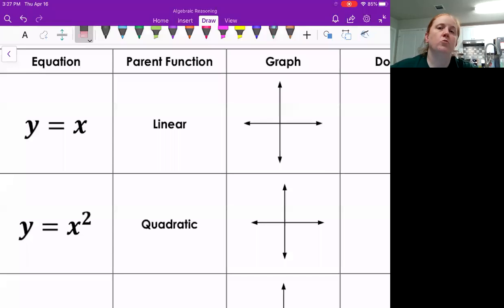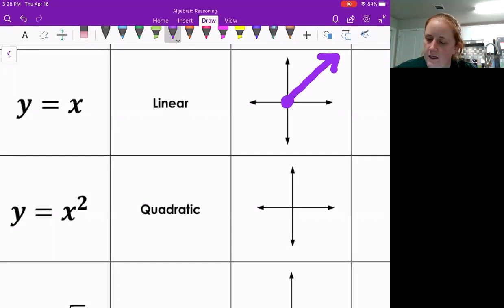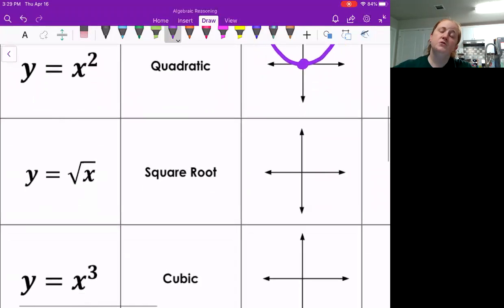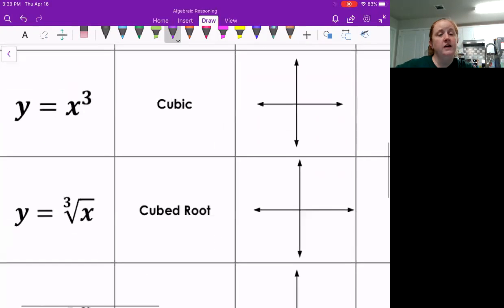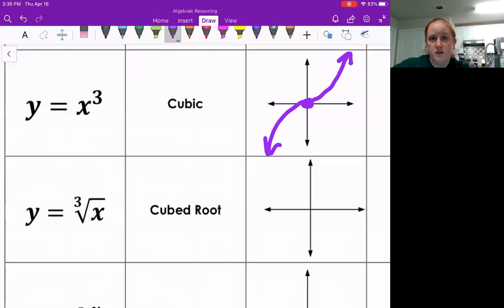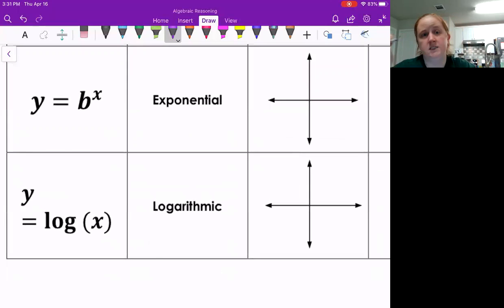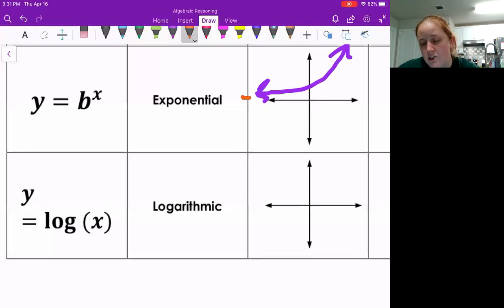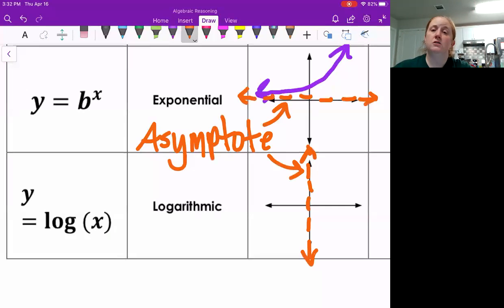Parent Functions Part 1